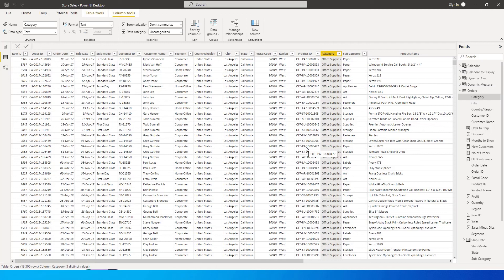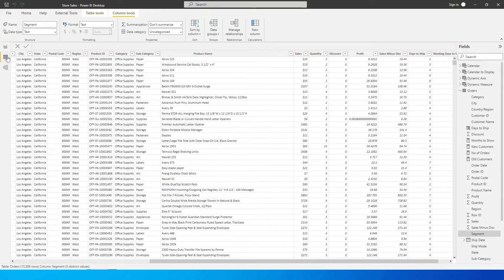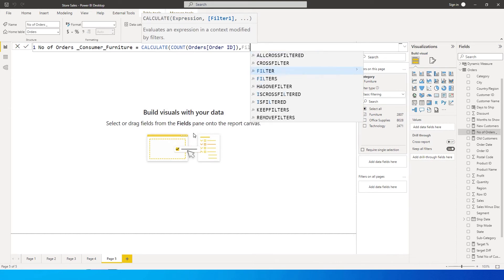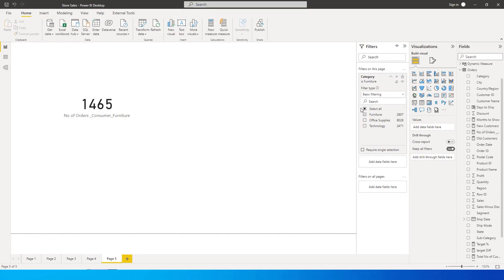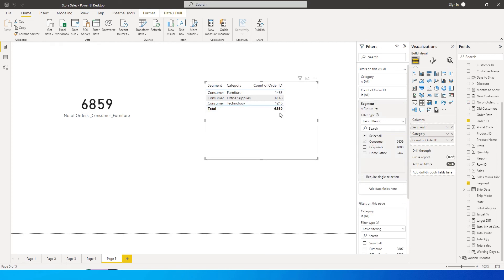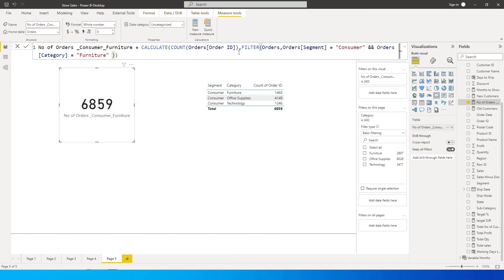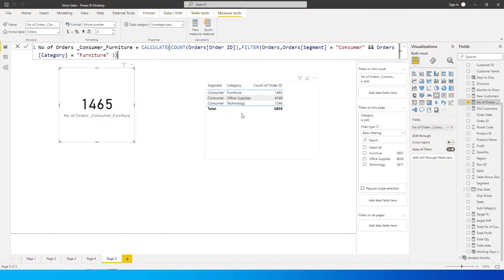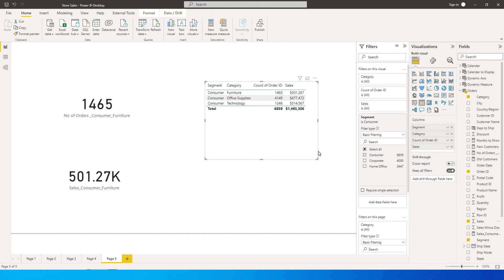Count Rows or Sum Columns based on single or Multiple conditions in PowerBI | MiTutorials